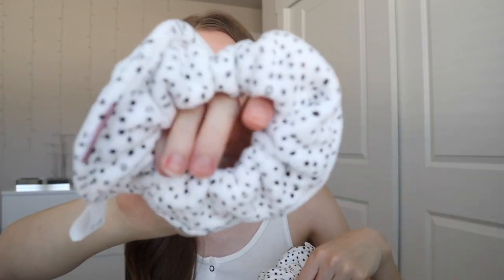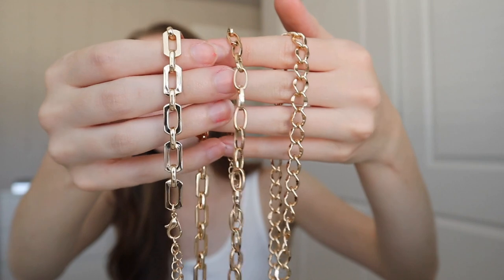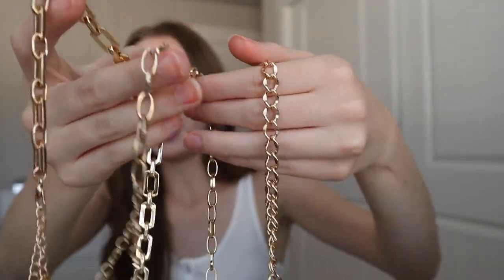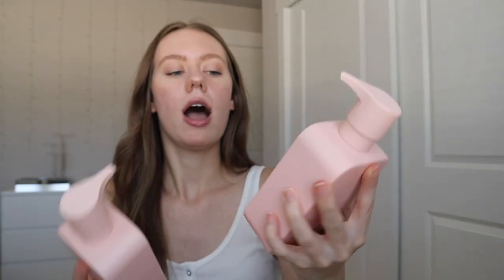HUGE summer collective haul | target, amazon, ulta *UNDER $30*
today i am going to show you guys EVERYTHING i bought this month!! all things fashion, accessories, and other lifestyle items!!! comment below if you want more of these haul-type videos!!!

THINGS I HAVE MENTIONED:
towel scrunchie
monday hair shampoo
monday hair conditioner
eos spf chapstick
black dress
claw clips (variety)
bathing suit
nail polish
alani nu energy drinks
wire basket
lemon essential oil
light up mirror
TIMESTAMPS:
intro: 0:00
vacation prep: 0:33
miscellaneous items: 7:23
outro: 12:54

✩ MY VLOGGING EQUIPMENT:
memory card

 -Faith